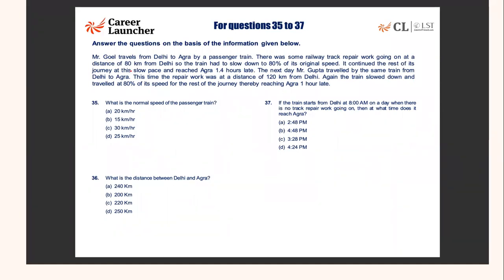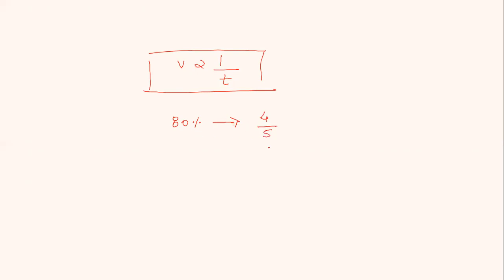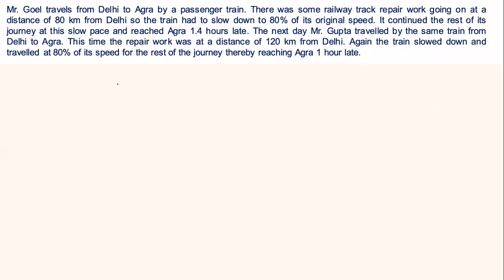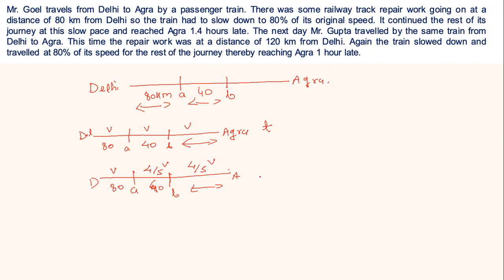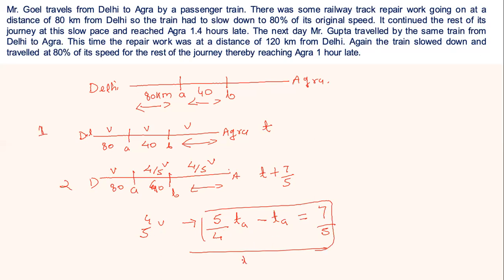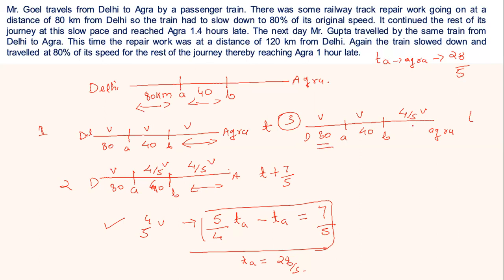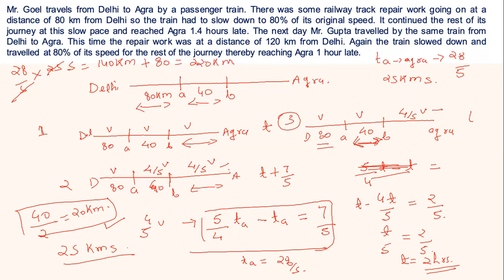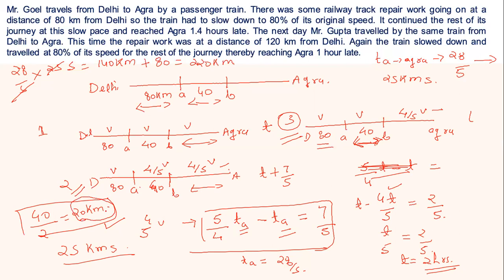TSD question - Speed time inverse relation